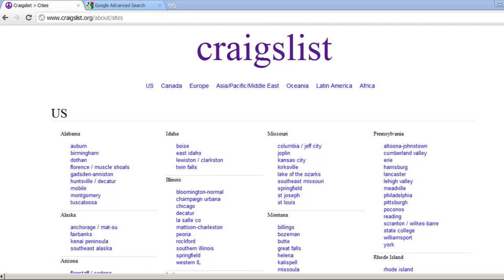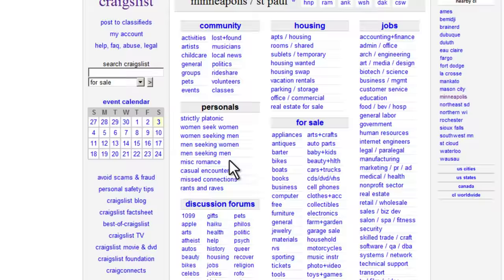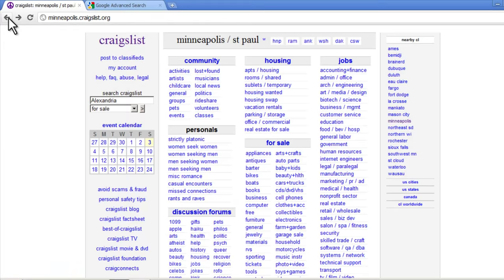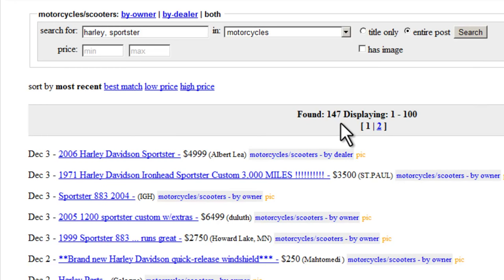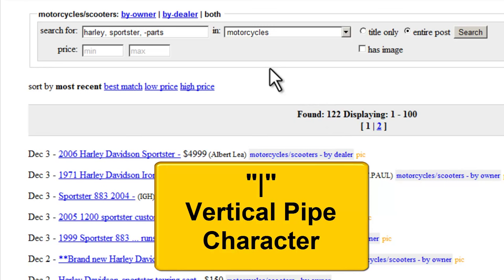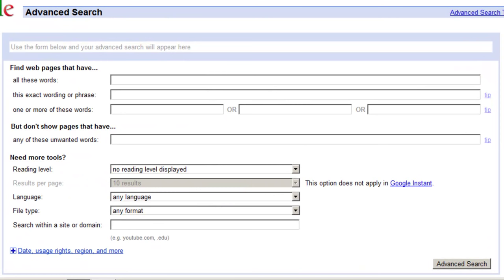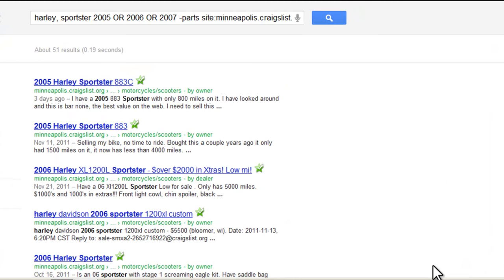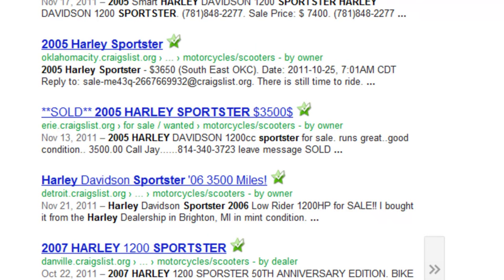How to Custom Search Craigslist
Create automated Craigslist search queries to edge out the competition.  Learn the same tips and tricks the pros use to search Craigslist and score huge profits.